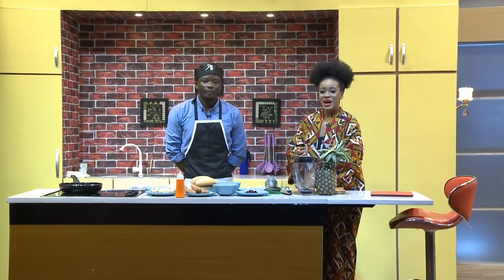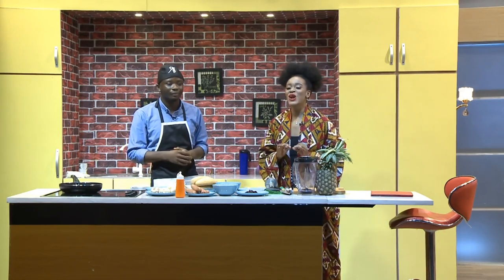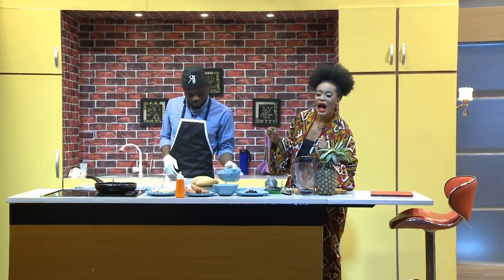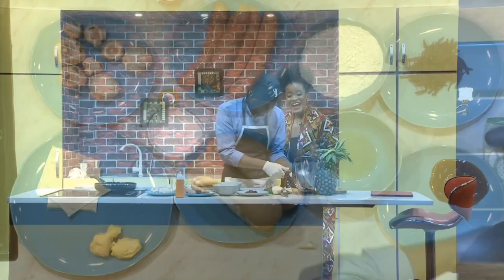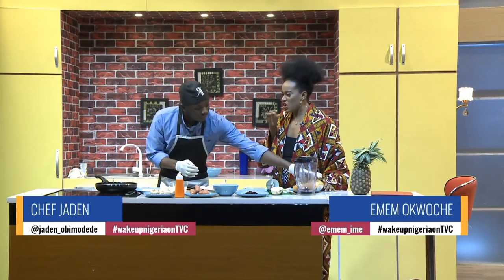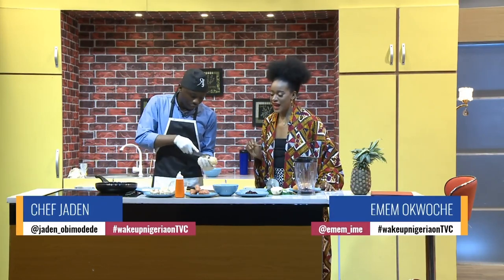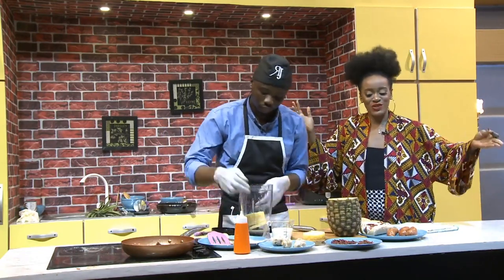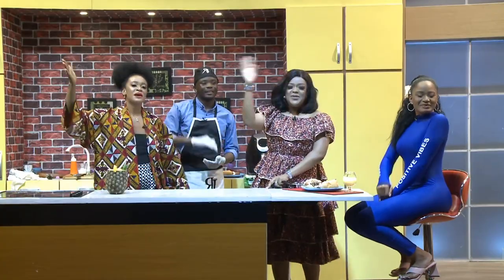[WATCH] How To Make Caramelized Hotdog And Pina Colada | Recipe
Chef Jaden made his debut on Wake Up Nigeria and made breakfast of Caramelized Hotdog And Pina Colada.

Ingredients:
Honey
Onion
Hotdog
Mushrooms
Hotdog bun
Swiss Cheese
J Special Sauce
Beetroot
Pineapple
Coconut milk.

Wake Up Nigeria On TVC | August 27th, 2021